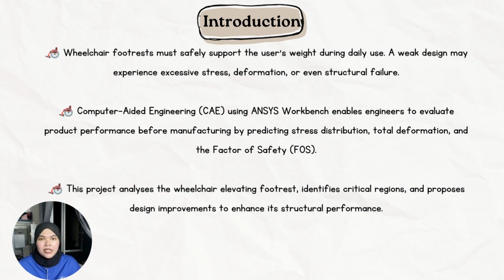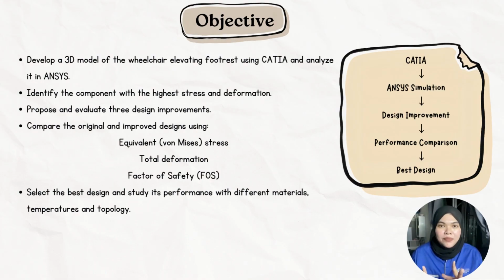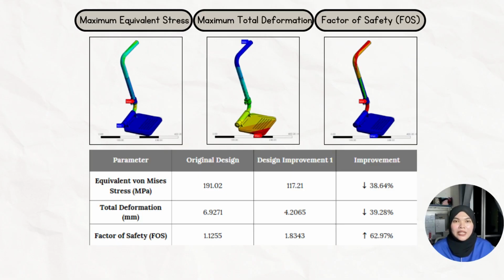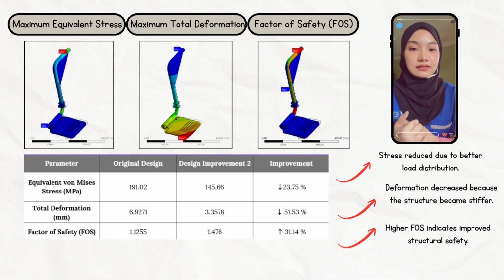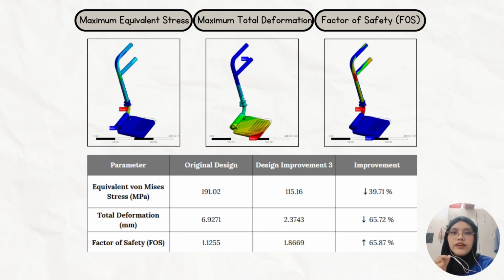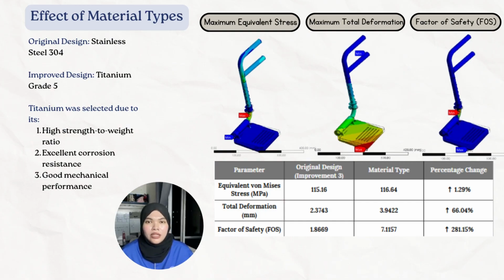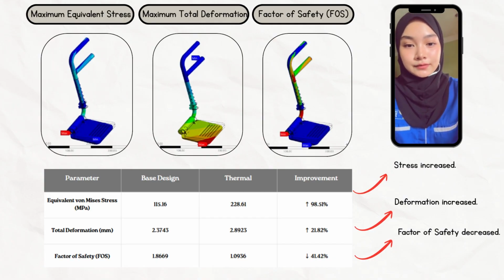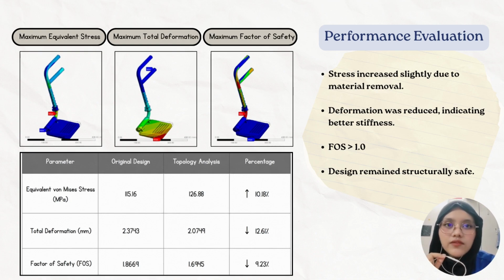VIDEO PRESENTATION_GROUP 30_UR6543001